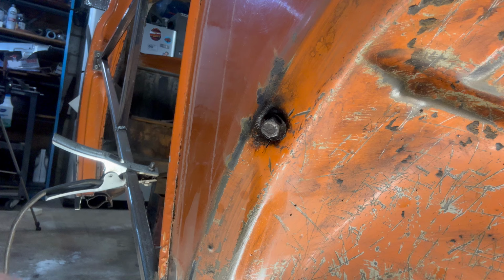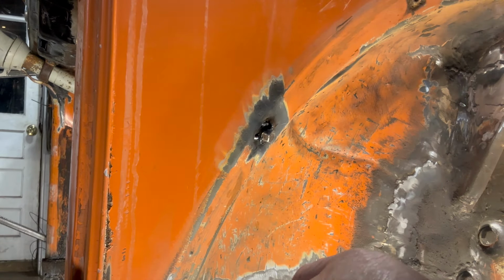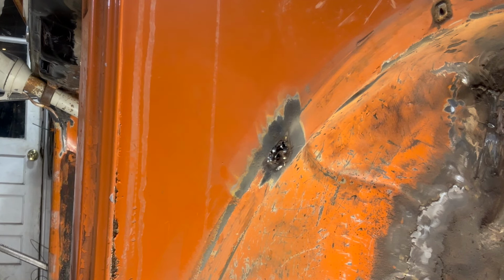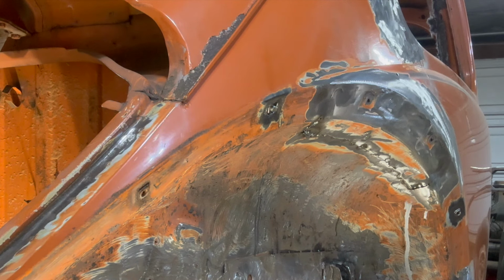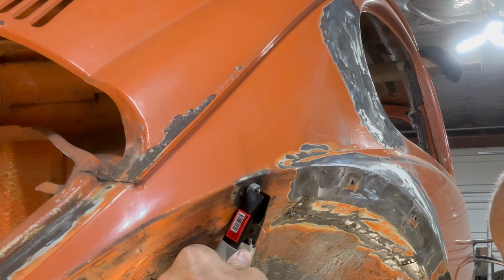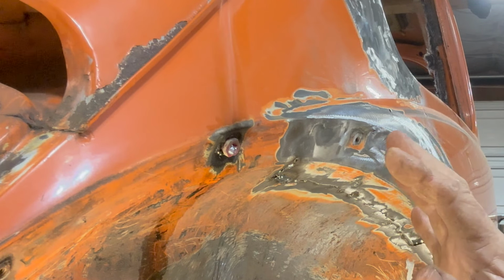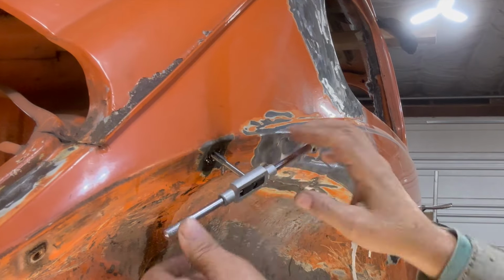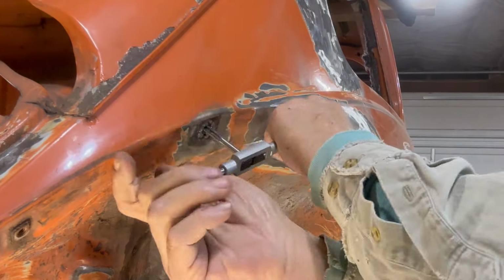FENDER FLANGE NUT BOLT AND WASHERS REPAIR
THESE REPAIRS AREN'T THE ONLY METHOD OR THE BEST, THEY ARE JUST SOME OF THE WAYS THAT I DO IT. MY POSTS HOPEFULLY JUST OPEN  MINDS TO THINK OF ALTERNATIVE WAYS OF DOING THINGS.